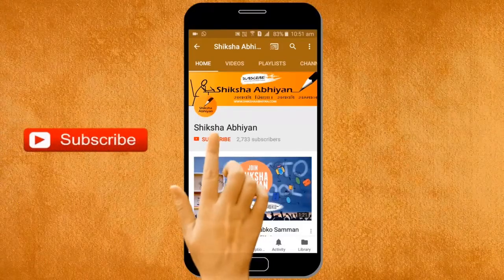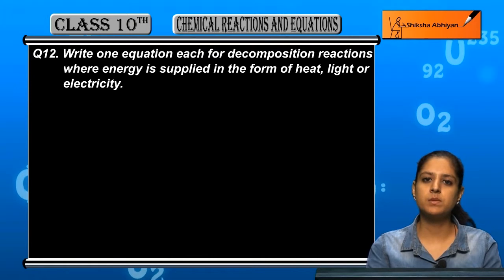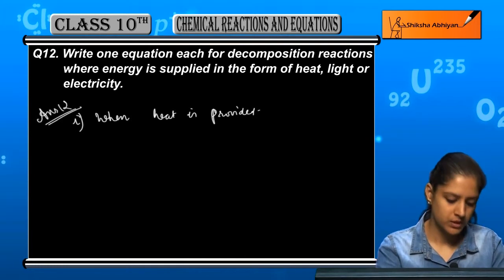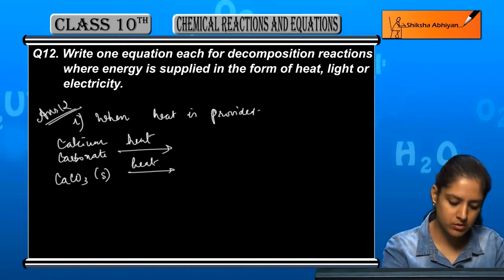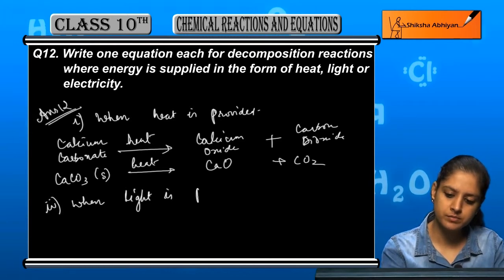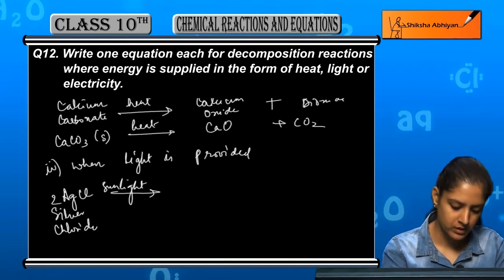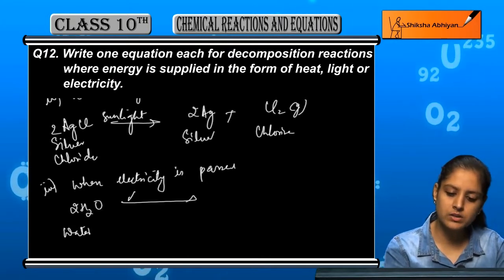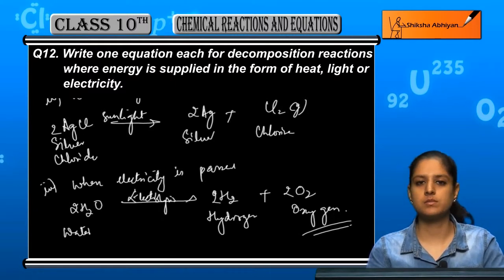Q12 Write one equation each of decomposition reaction where energy is suppliedin various forms.